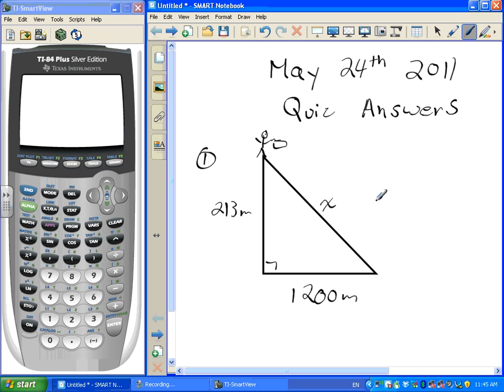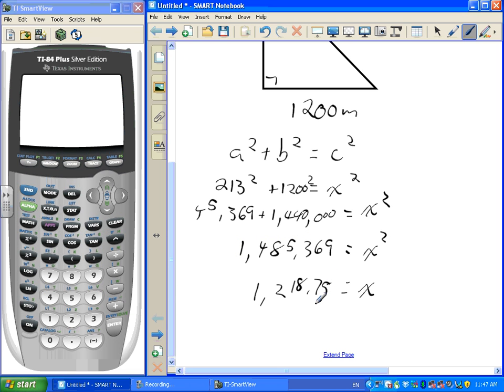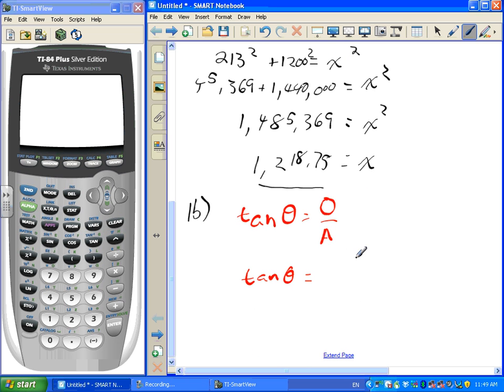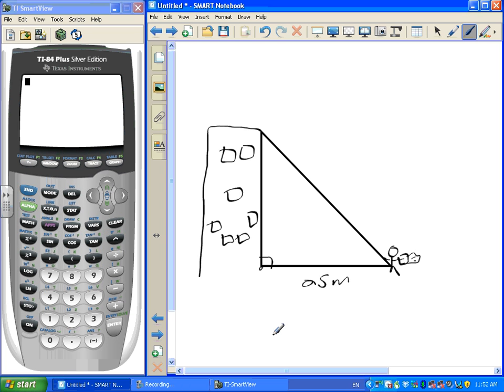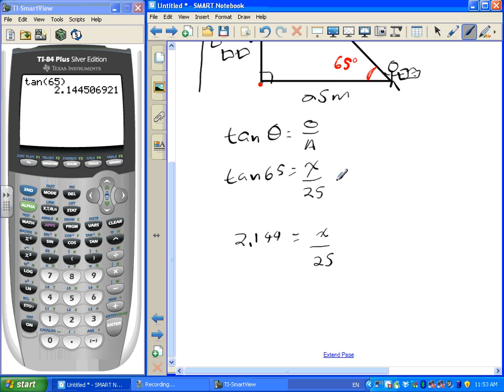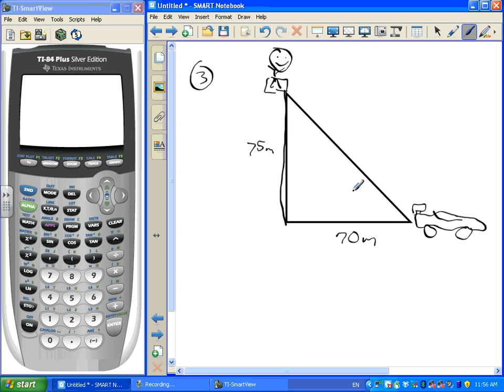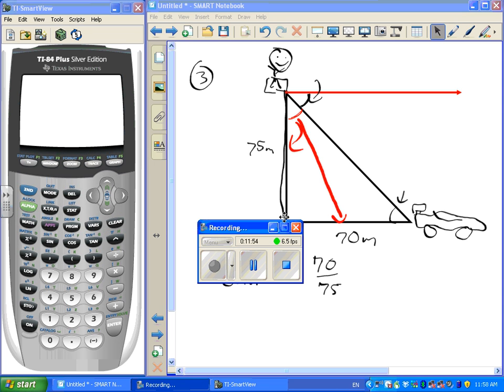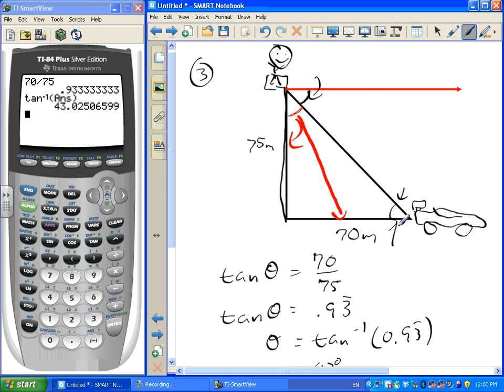grade 10 academic Quiz Review May 24th 2011 part 1